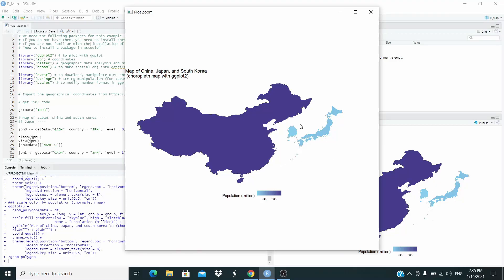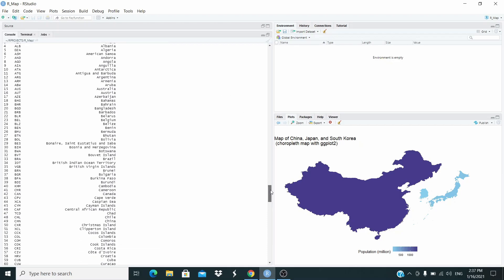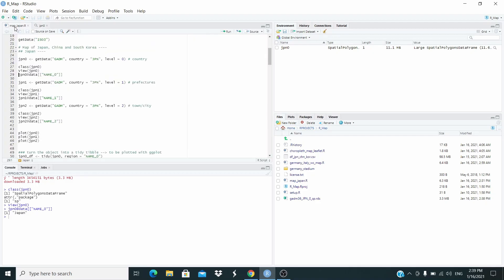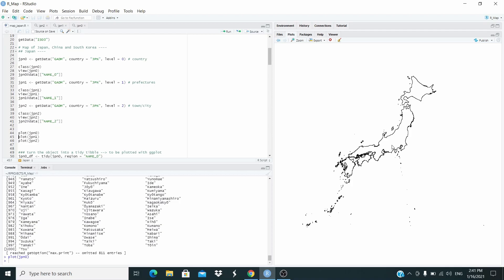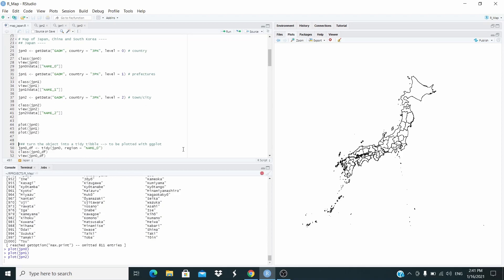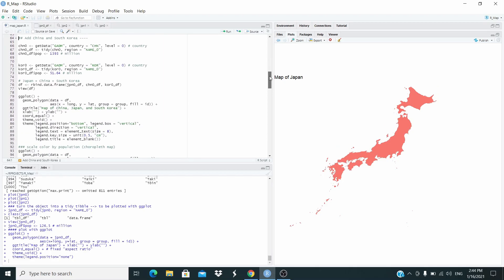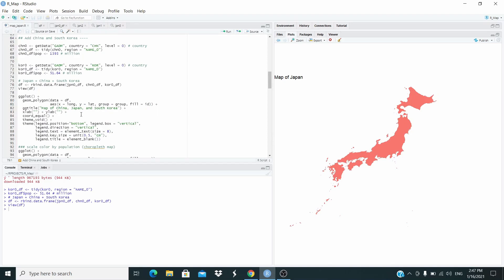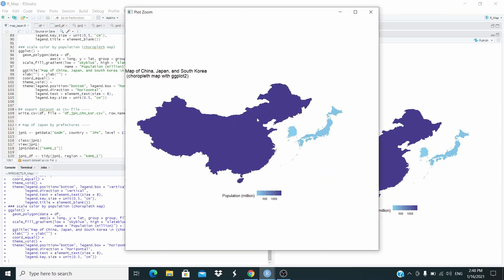Maps with R: choropleth map with ggplot2 | map of China, Japan and South Korea || 01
In this video we are going to plot the map of China, Japan, South Korea with ggplot2.